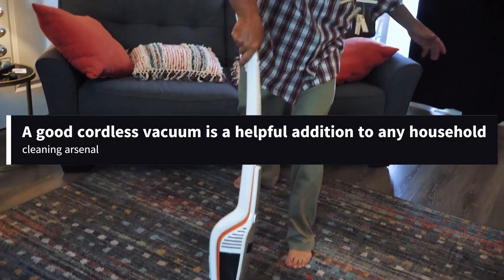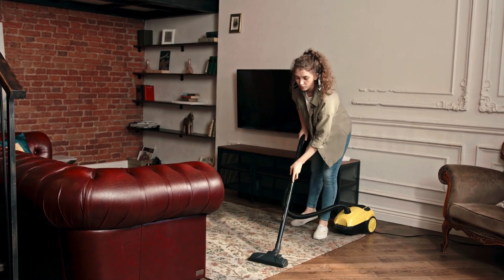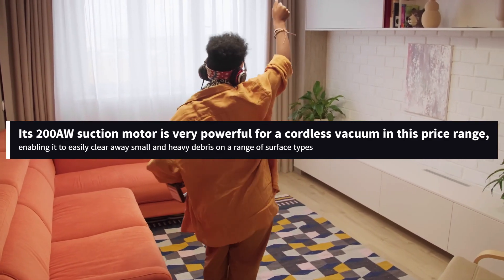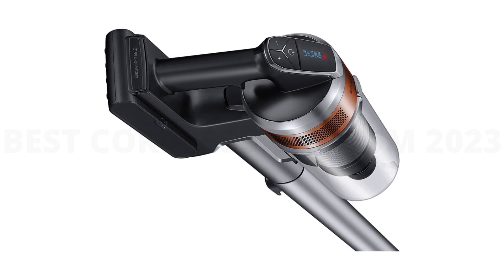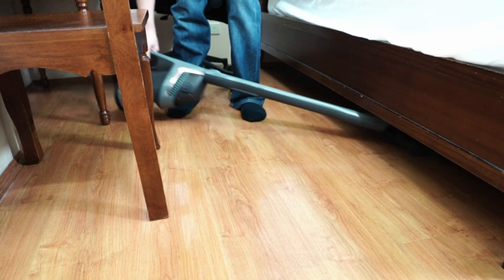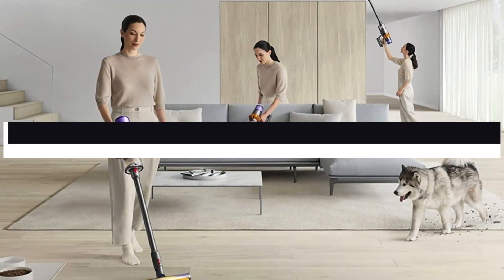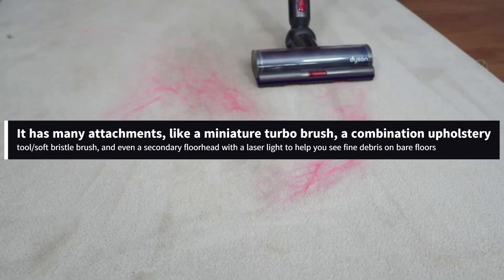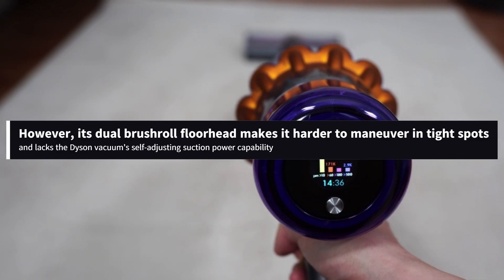Best Cordless Vacuum 2023 | Vacuum Cleaner 2023 (Top 3 Picks For Any Budget) | GuideKnight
If this video was helpful to you, please remember to leave a like and subscribe to my GuideKnight YouTube channel to see more videos like this in the future, and if you have any questions related to the products we listed here, leave a comment down below and i will get back to you as soon as I can!

You can buy the best cordless vacuum 2023 by following the links given below:

1. Dyson V15 Detect

2. Miele Triflex HX1

3. Samsung Jet 75